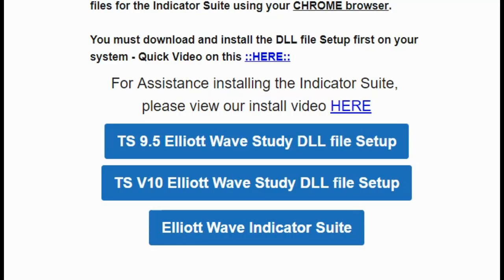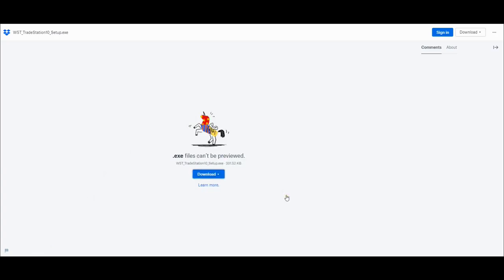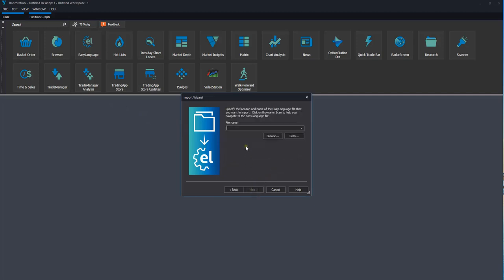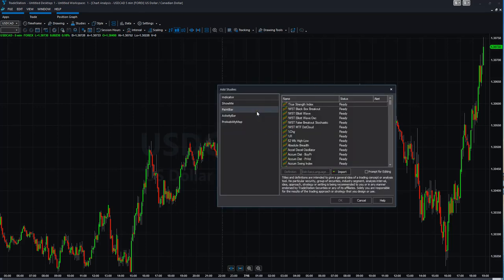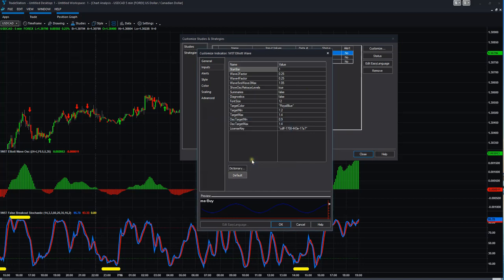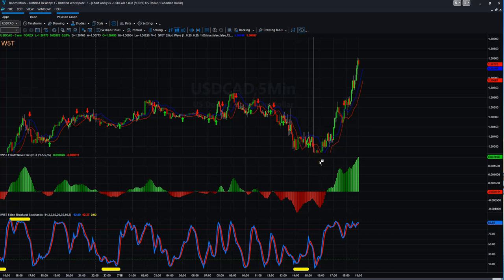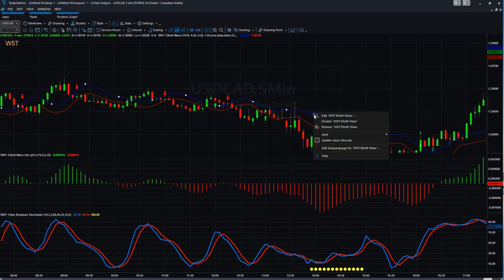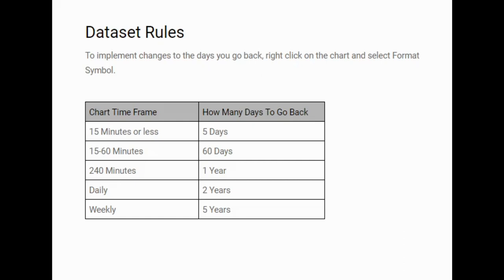W5T Elliott Wave Installation Video for TradeStation 10.0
TradeStation 10.0 Elliott Wave Indicator Suite Installation Guide

Watch the Stocks Swing Trading Setup video for a potential long trade on WRD using the Elliott Wave Indicator Suite

You can find us on the following